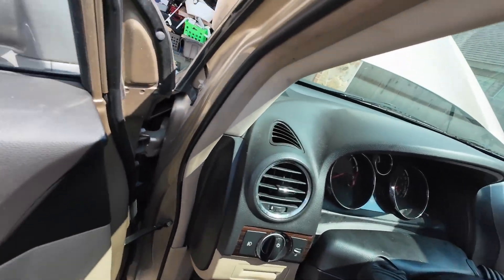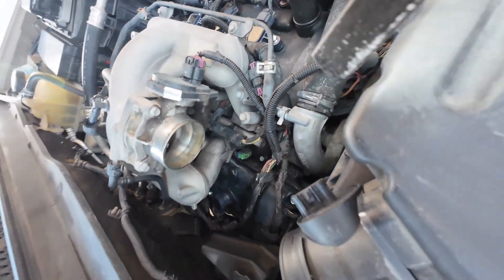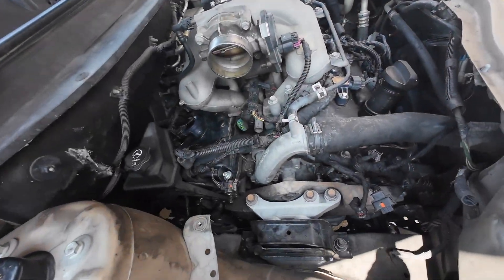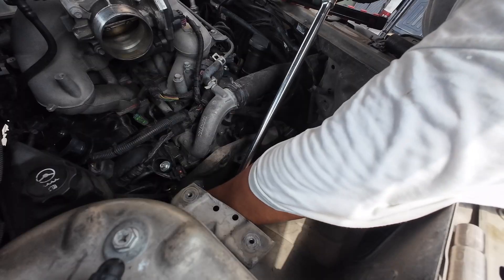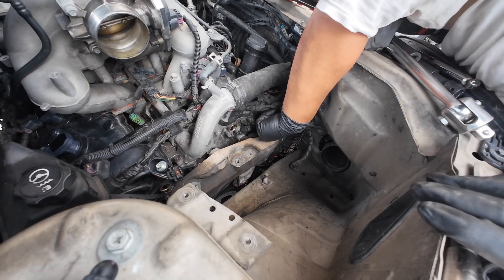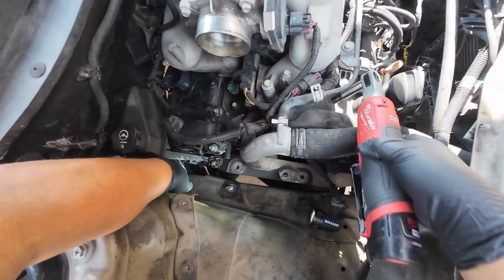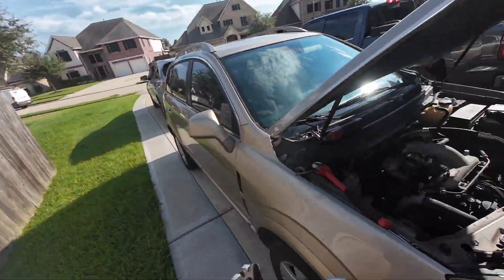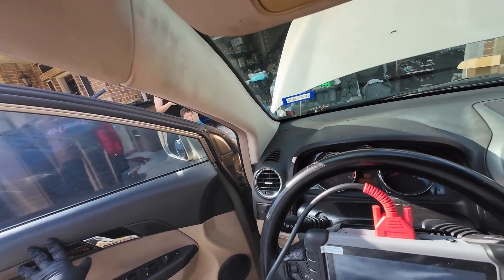Saturn Vue Camshaft Position Sensors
I’ll be replacing all 4 Camshaft Position Sensors on this 2008 Saturn Vue with a 3.6L V6

This has 2 sensors per bank

Sensors